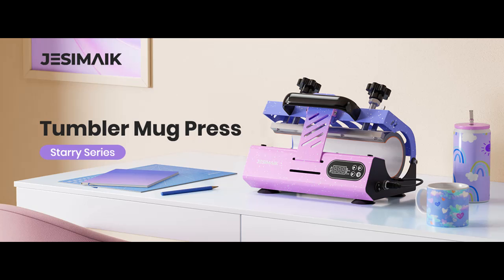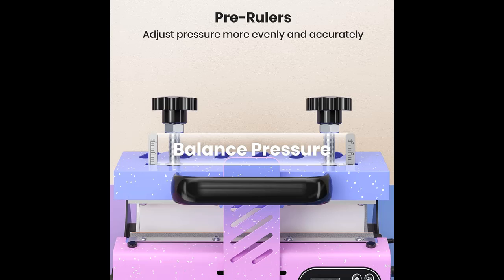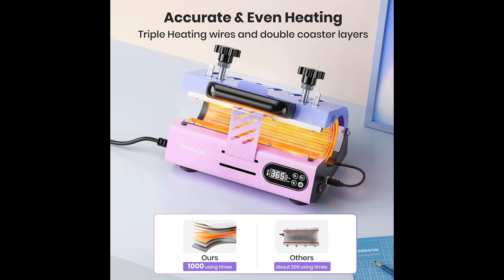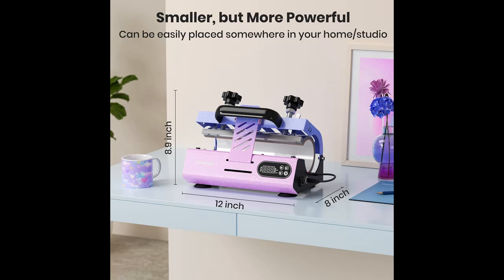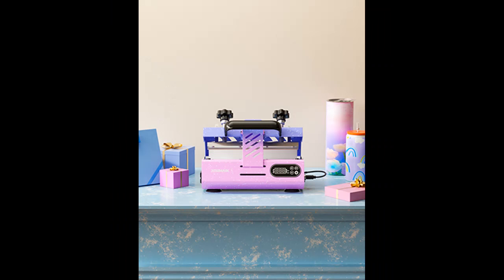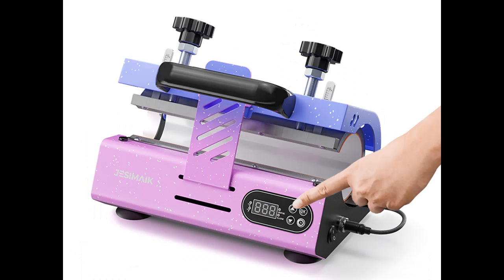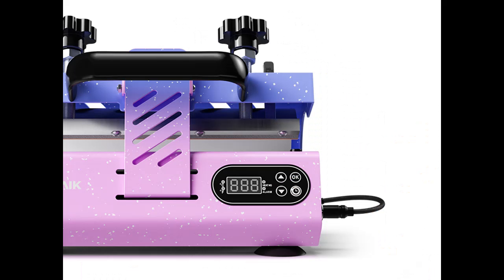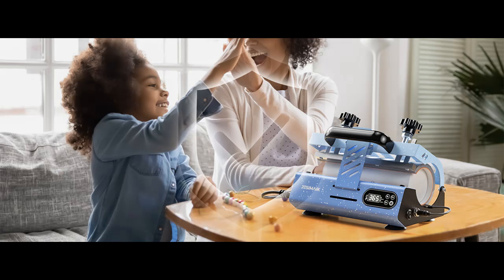JESIMAIK Tumbler Heat Press Machine with Pressure Rulers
Overview/Details/Reviews| JESIMAIK Tumbler Heat Press Machine with Pressure Rulers for 20oz-30oz Sublimation Blank Glass Cups, Mug Press with Temperature & Timer Setting for 11-16oz Coffee/Ceramic Mugs - Starry Purple

JESIMAIK Tumbler Heat Press Machine with Pressure Rulers for 20oz-30oz Sublimation Blank Glass Cups, Mug Press with Temperature & Timer Setting for 11-16oz Coffee/Ceramic Mugs - Starry Purple